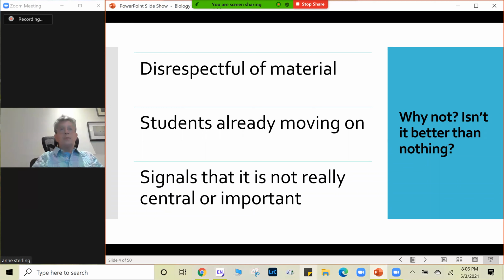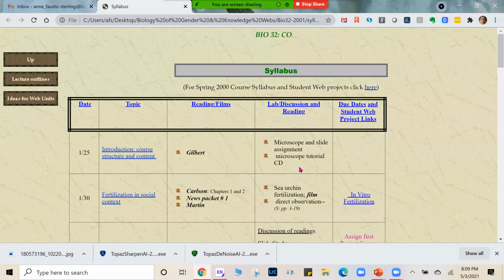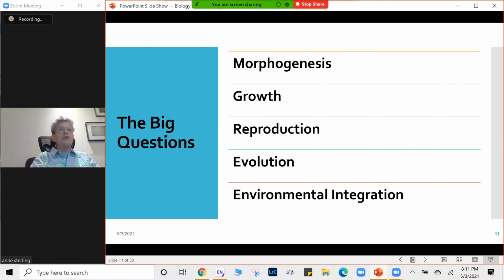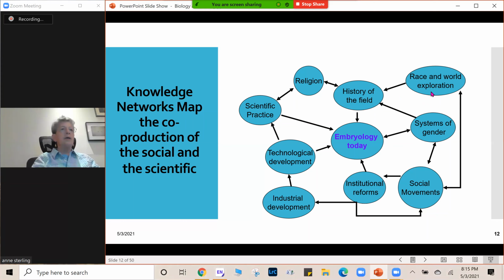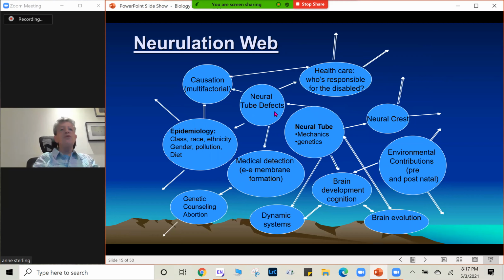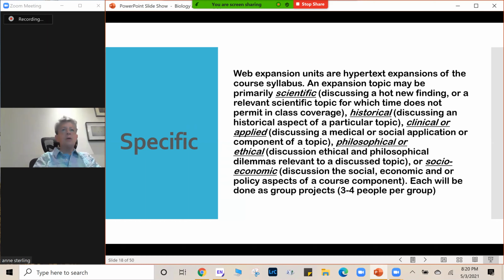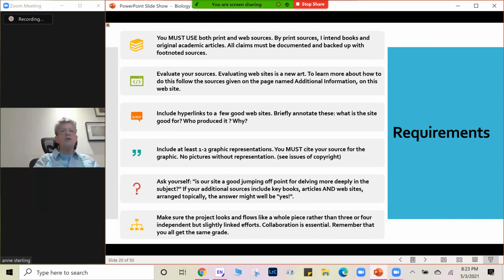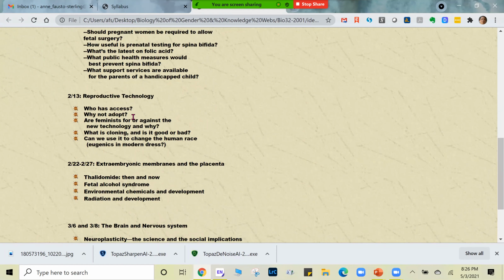BiologyandSociety 0 Trim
Hi!. I thought I'd change things up this time around and talk about teaching. How can we teach the details of a scientific topic while at the same time encouraging students to think about how science and society are inter-linked. We can see just how important this is if we consider, for a moment what has happened over 2020 and 2021 with regard to the COVID pandemic. We have watched new knowledge grow before our very eyes. And we have also seen how the viewpoints of our citizens and politicians have shaped and conditioned this scientific knowledge. If our students are going to participate intelligently in future discussions about science they need to know more about how scientific facts get made in the first place.

There is another reason it is important to integrate the social and the scientific. Too often science is understood to be detached and distant. Students who are dealing with the troubles that face them on a day to day basis sometimes have a hard time relating to a disembodied science. If we teach science as a "real world" project, I believe we are more likely to attract a wider diversity of STEM students. And that will not only increase career opportunities, it will improve science!

I gave this talk via ZOOM on May 3, 2021 to students and faculty at Oklahoma University Biology Department.